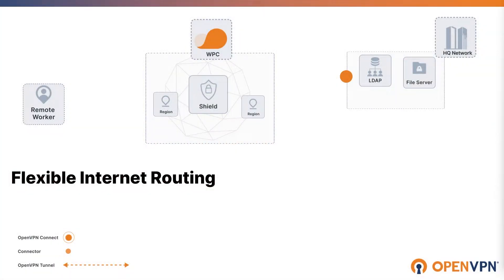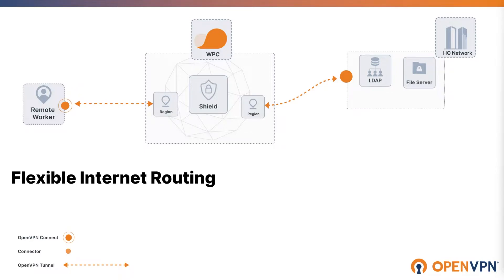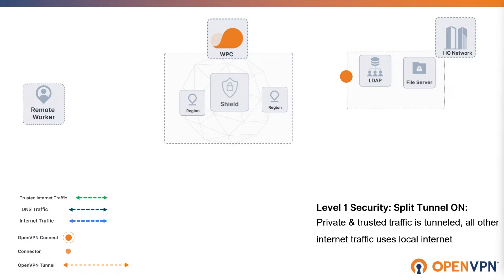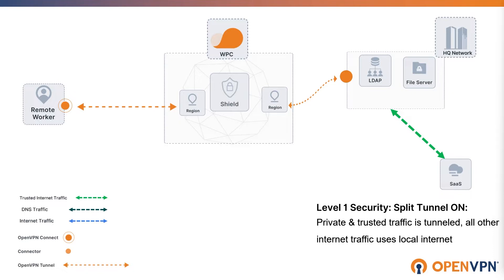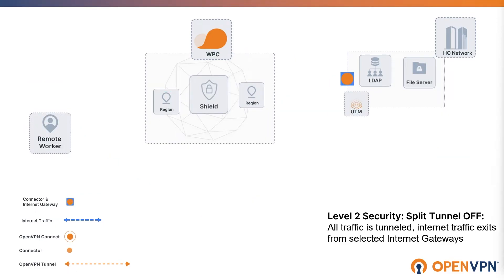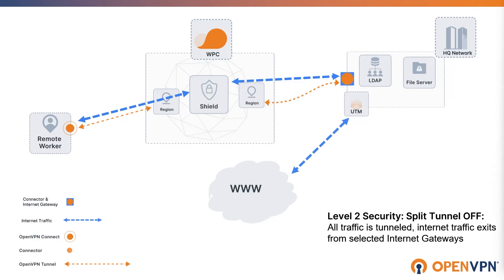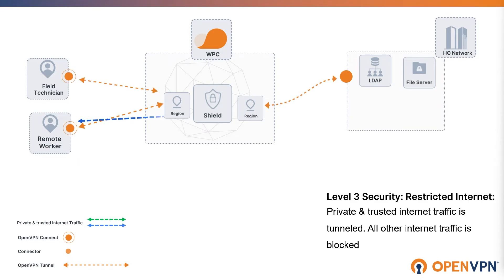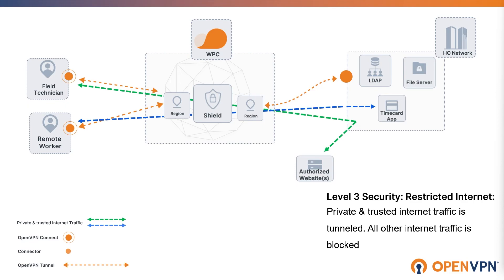OpenVPN Cloud: Flexible Internet Routing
OpenVPN Cloud doesn’t just tunnel traffic to private resources on your connected networks; it also gives you unmatched control over internet-bound traffic routing by User Group, Network, or Host. Whether your organization needs to enforce a strict control by completely blocking internet access and limiting access to private and trusted internet destinations or Tunnel all internet traffic from a connected network, application server, or remote user to one or more connected private networks. There are 3 levels of security for Internet Routing.
Level 1 Security is when we have Split Tunnel ON
Level 2 Security: Split Tunnel OFF
Level 3 Security: Restricted Internet

OpenVPN Cloud is our next-generation private networking solution. Our OpenVPN-as-a-Service solution eliminates the need for VPN server installation. Try OpenVPN Cloud